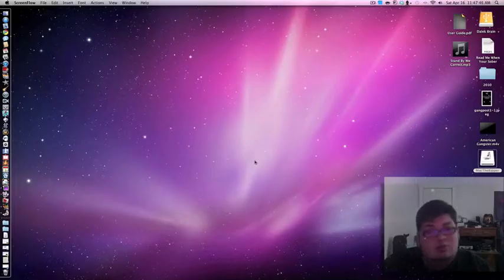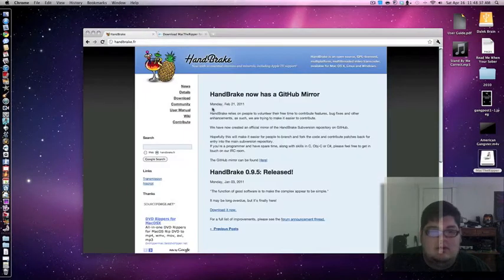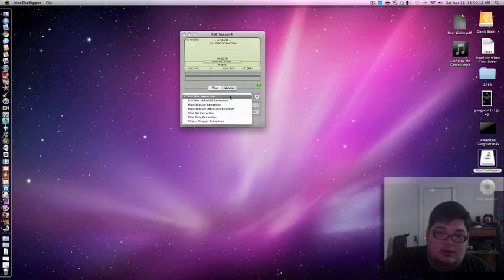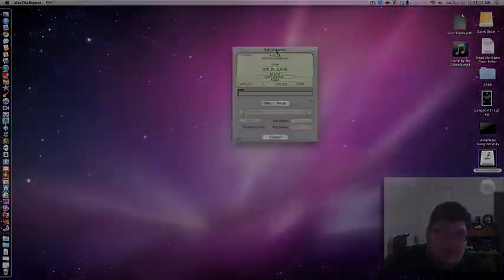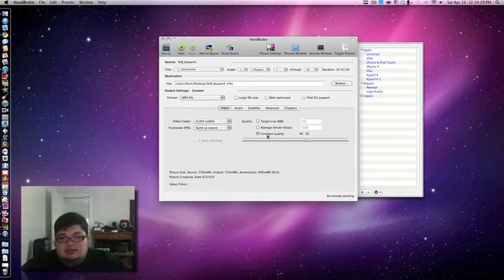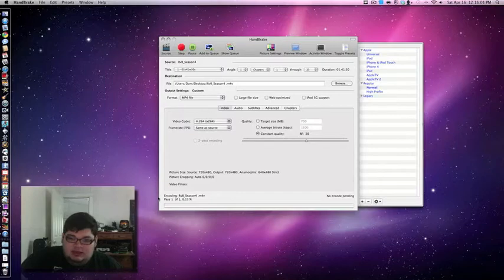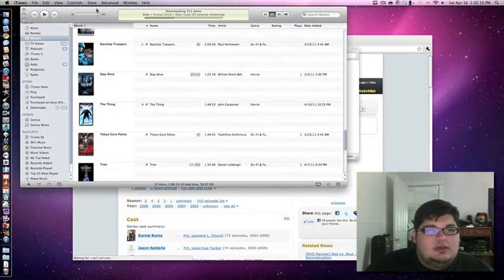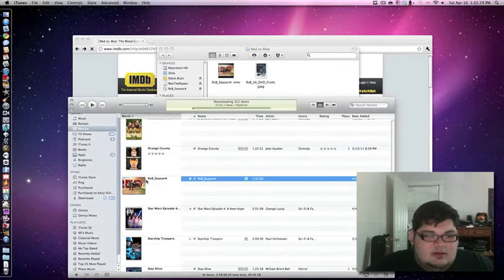How to Rip and Encode your DVD's for Airplay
Today I am going to show you how to Rip and Encode your DVD's for Airplay, you can place your movies into your iTunes library and enjoy them over your wireless network and watch them on any of your iOS devices, on your Apple TV and of course via iTunes.